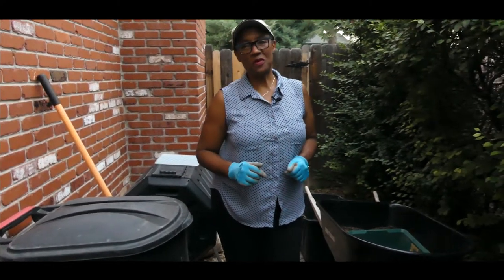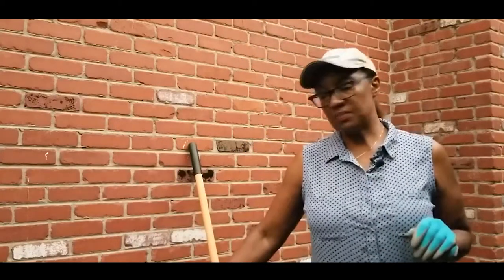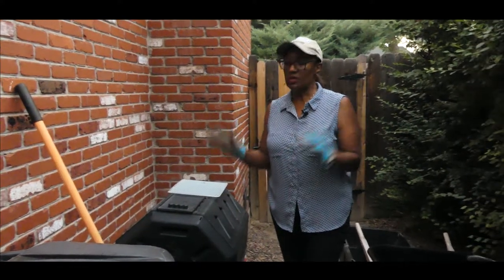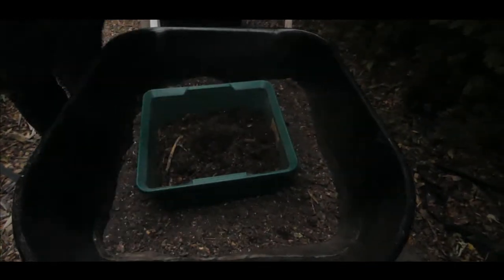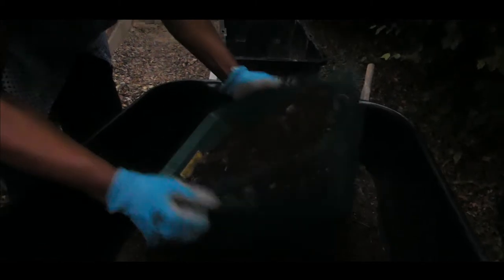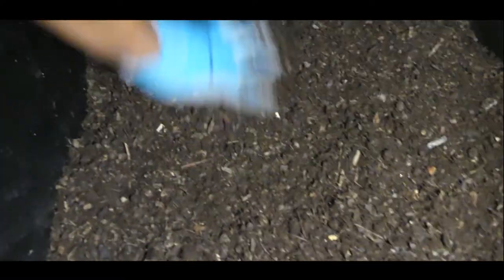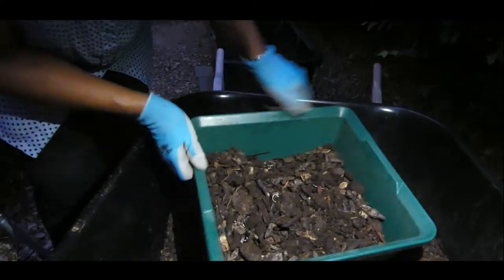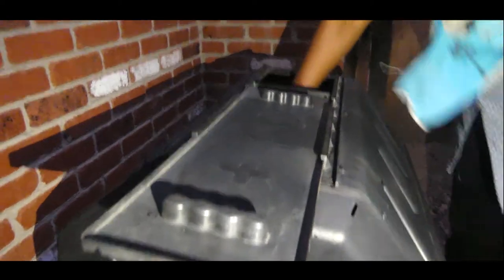Tips On Composting (Part 1)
Composting turns your yard/garden waist and food waist into organic matter which benefits soil health. To gardeners this 'smart' gardening practice is considered black gold; because it improves soil fertility and contains nutrients to create nutrient rich soil that plants need for optimum growth, such as nitrogen, phosphorus, and potassium.

                                    V